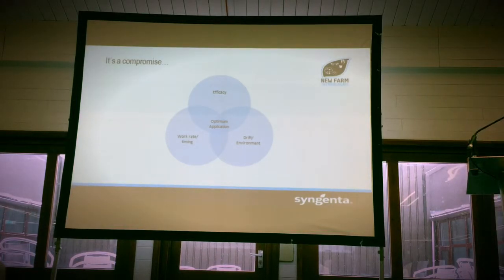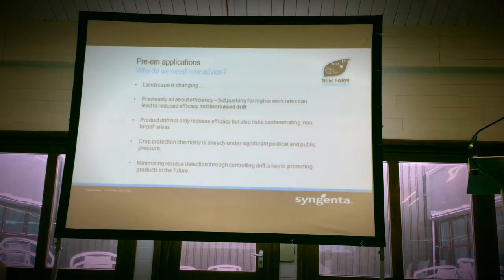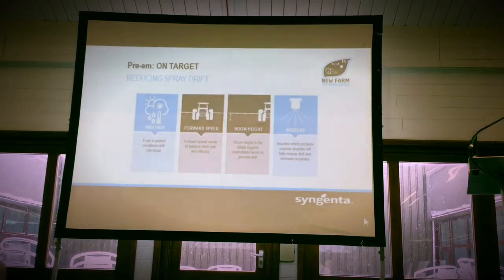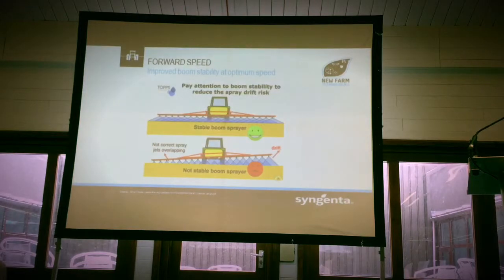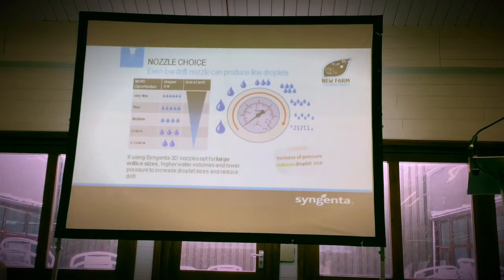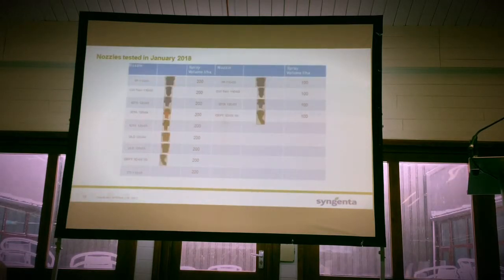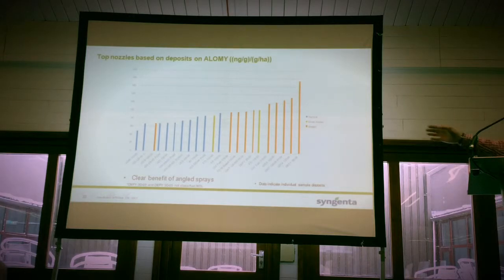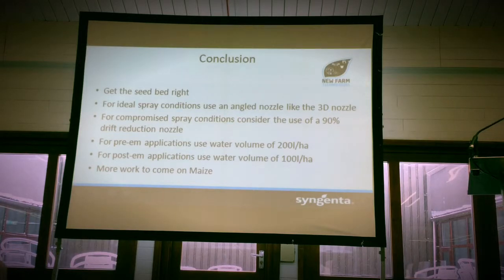MGA Conference 2018 - Steve Bull Syngenta